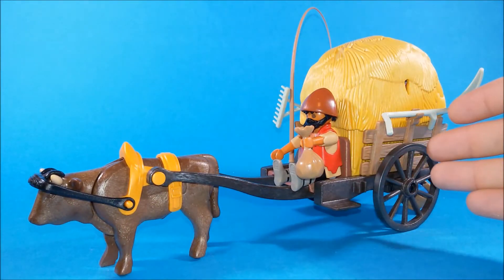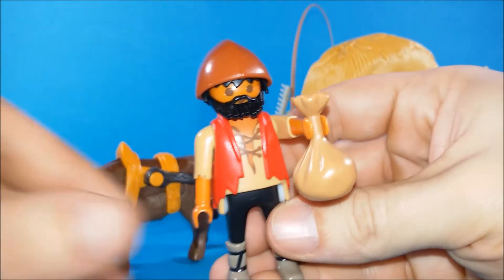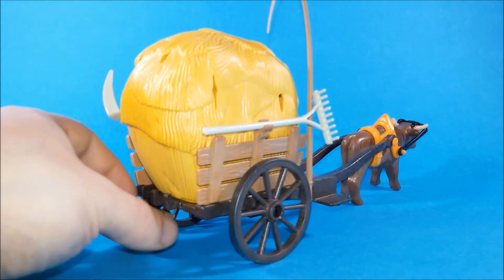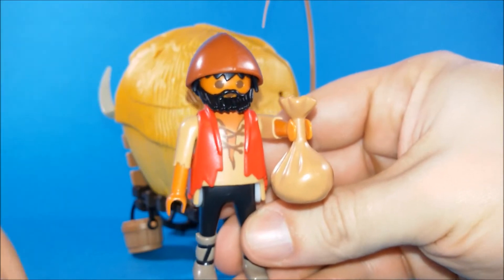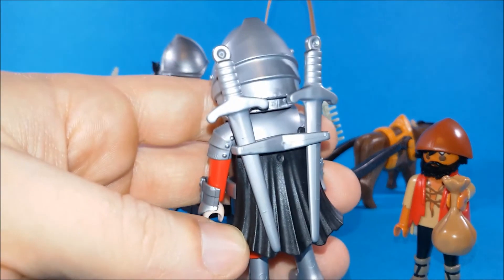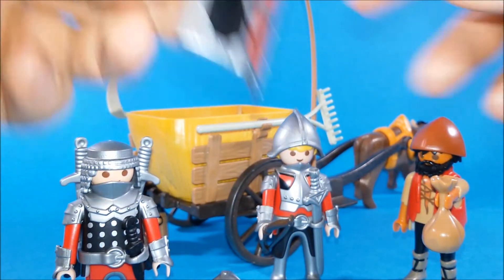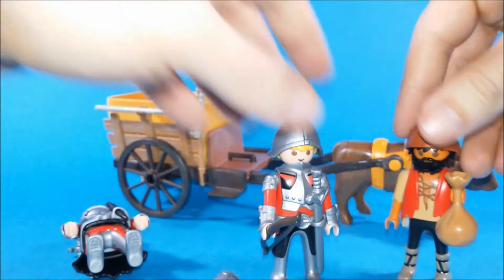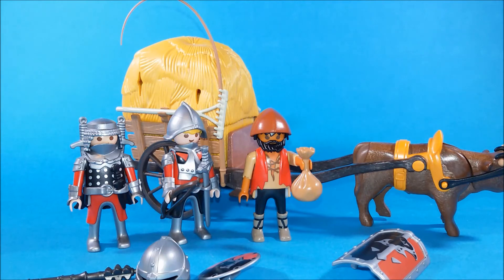PLAYMOBIL KNIGHTS - 6005 HAWK KNIGHTS WITH CAMOUFLAGE WAGON REVIEW (eng)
Review in English of Playmobil knights 6005: Hawk knights with camouflage wagon. Watch out for the surprise!

Al solito, potete cliccare sul rettangolino verde in alto a sinistra per passare alla lingua italiana.

ENG:
... oh, toys!

Ciao!